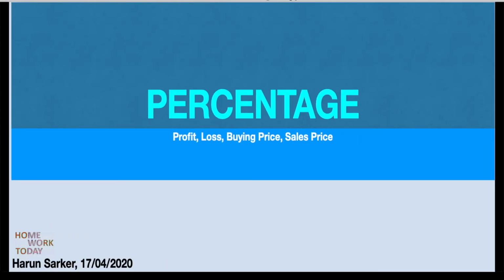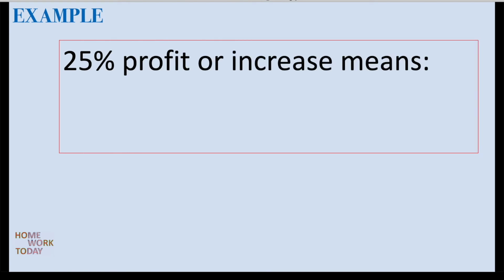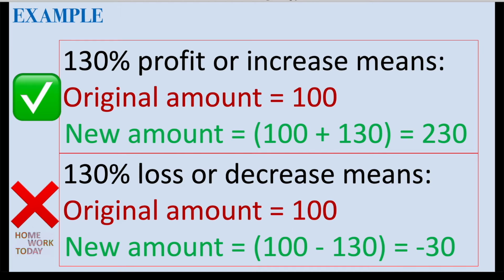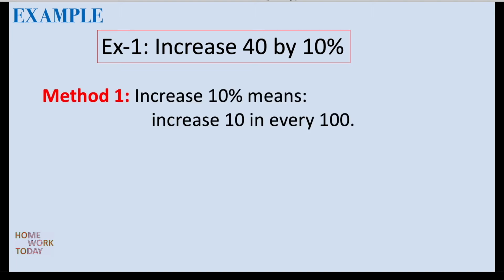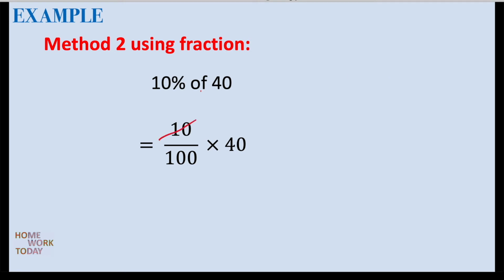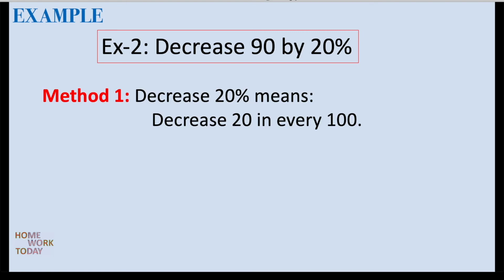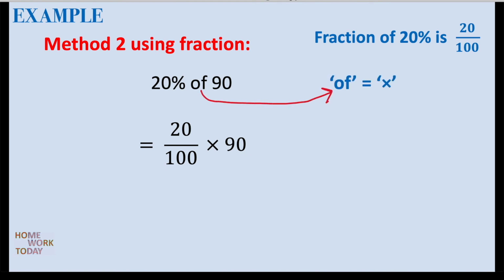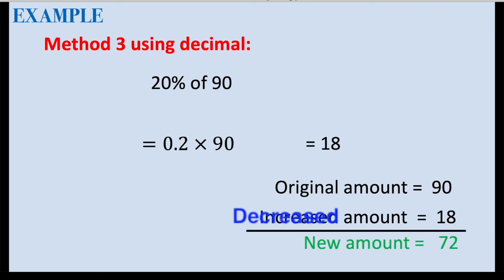percentage - part 1- increase or decrease by a particular percentage.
Introducing what the percentage means, percentage to fraction and decimal, how to find an amount after percentage increase or decrease. There are three methods given, you can choose the easiest one.

Before you watch this lesson, make sure you know how to convert 10ths, 100ths etc fraction to decimal. You should also know how to simplify a fraction.